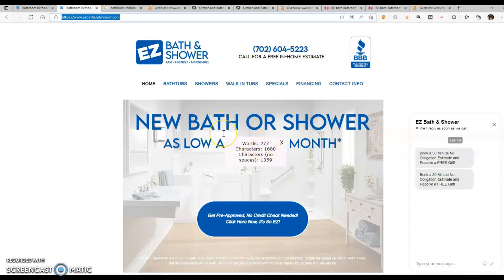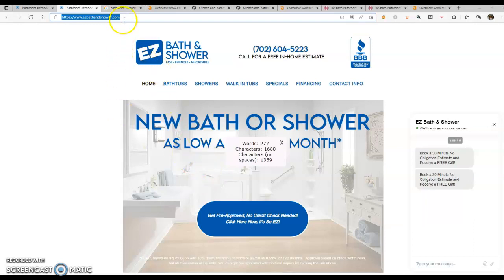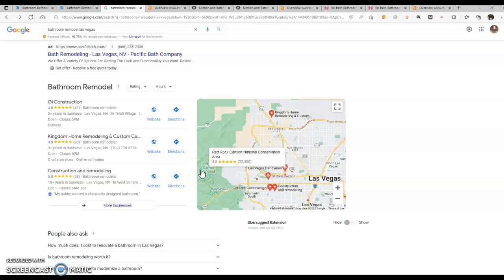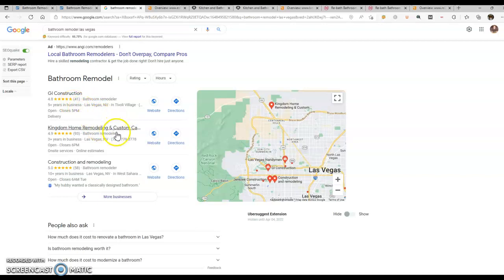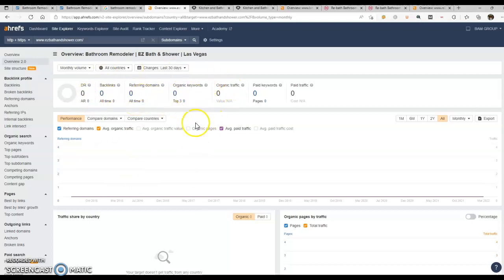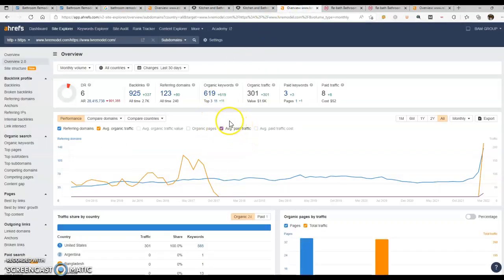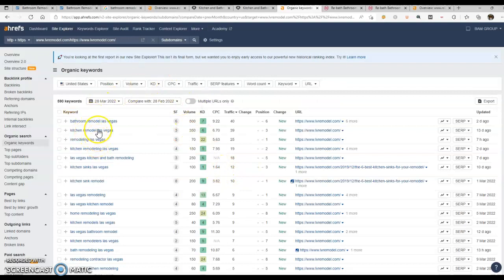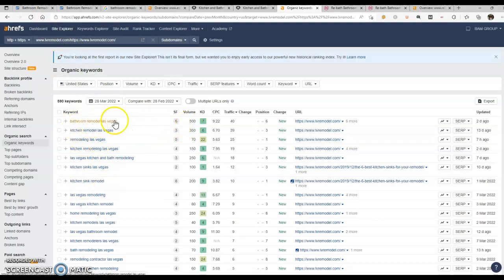EZ Bath & Shower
In this video Viviana shows EZ Bath & Shower that bath remodel Las Vegas is one of the main keywords being searched for. Viviana and Turbine SEO would love to help you succeed, but to rank Bath remodel Las Vegas takes time. For further information reach out to Viviana on 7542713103